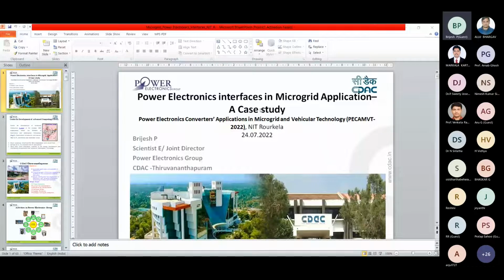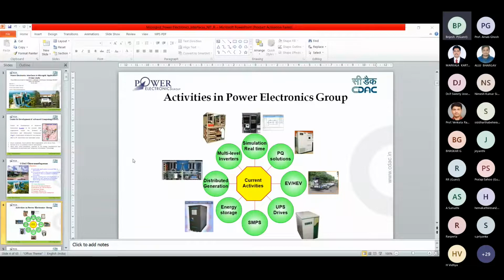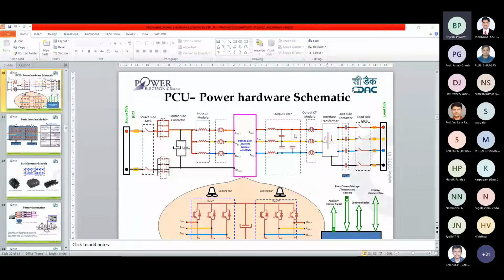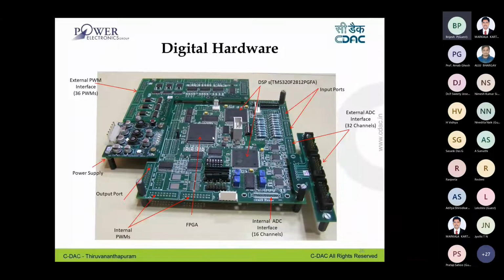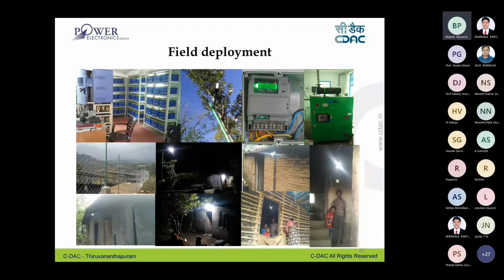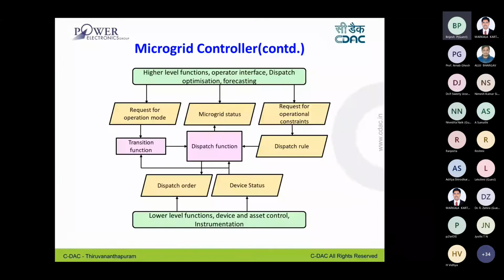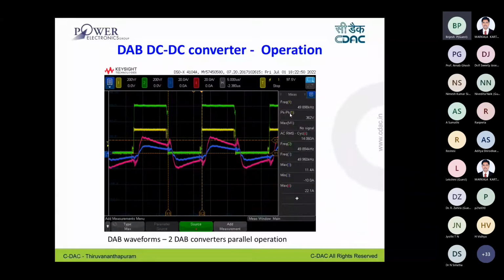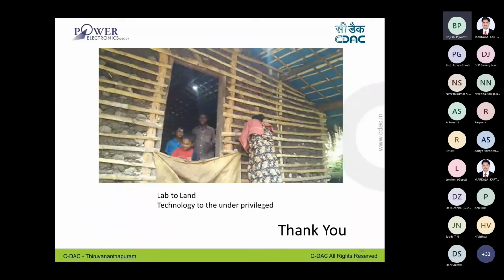PECAMVT-2022 Session-14 by Mr. Brijesh P at NIT Rourkela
Power Electronics Interface in Microgrid Application